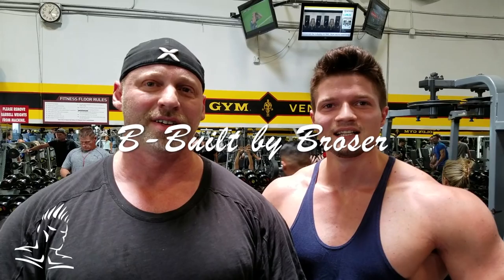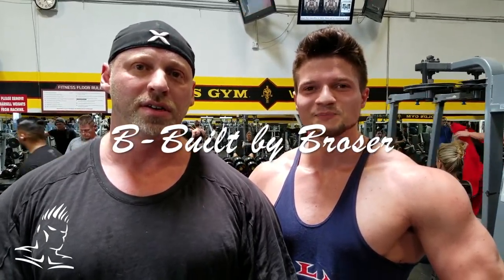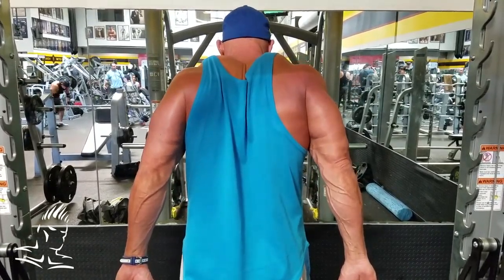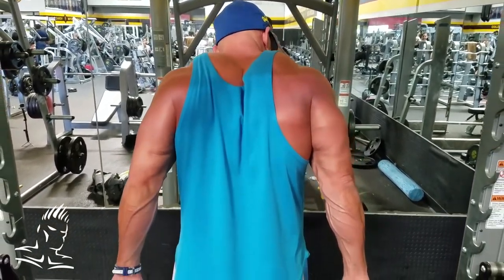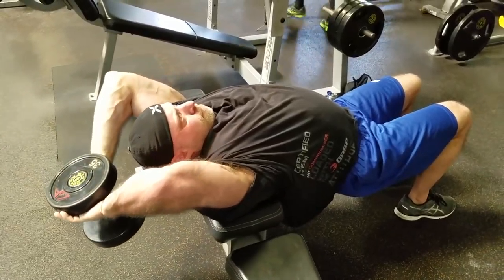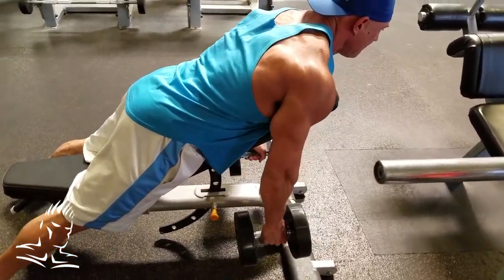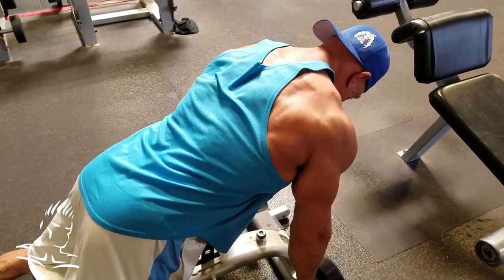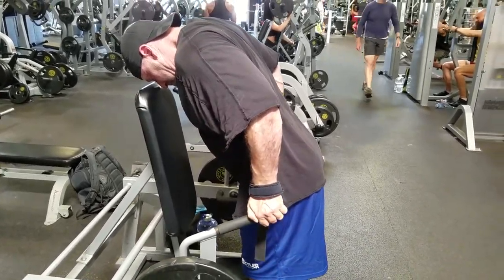Traps variations & Ask Merlin-B Built by Broser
On the newest episode of "B Built By Broser" a fan from France visits us at the Mecca! Coach demonstrates two variations of the DB pullover - one to target the chest and the other, the lats. Want to build big, thick traps from the back? Then make sure to watch as Merlin offers 3 unique shrug variations. And as always, "Ask Merlin" questions are answered.